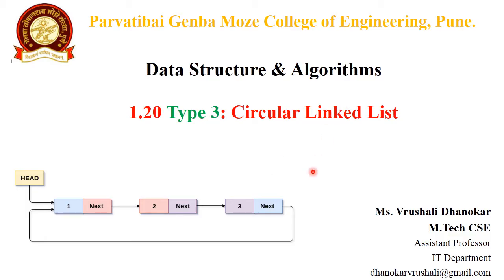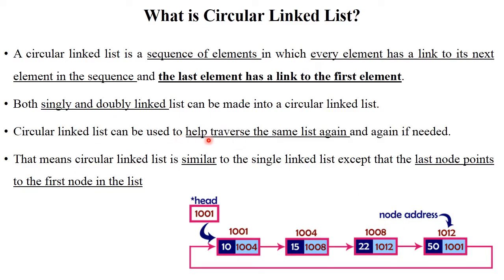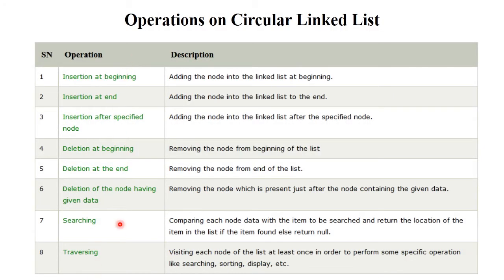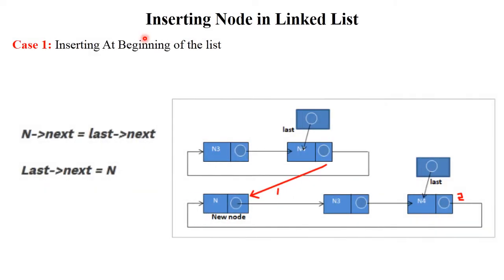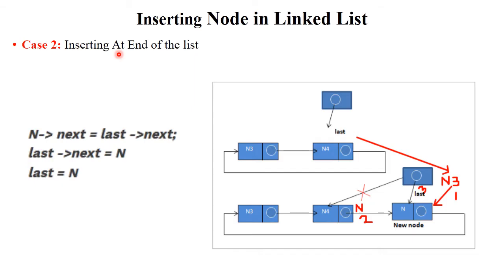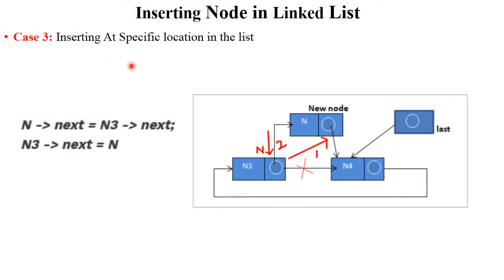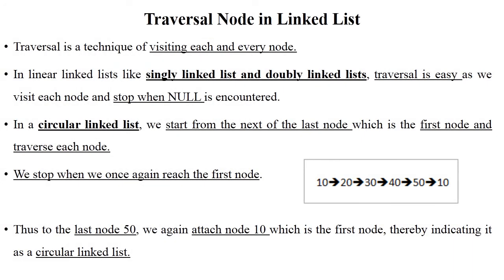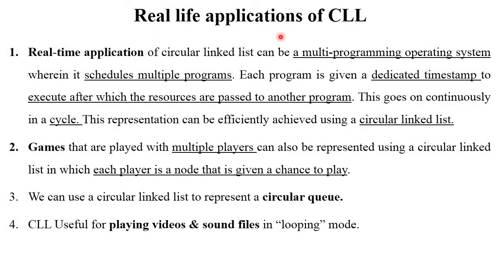DSA 19 : Learn Circular Linked List with Examples | All In One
Details About:
What is Circular Linked List?
Types of Circular Linked List.
Operations on Circular Linked List
Create First Node
Inserting Node
Inserting At Beginning of the list
Inserting At End of the list
Inserting At Specific location in the list
 Deleting Node
Traversal Circular Linked List
Advantages and Disadvantages
Real life Applications of CLL
Important Questions

Keep Watching..!
Keep Learning..!

data structure and design
data structure and algorithm interview questions
data structure aktu
cs and it tutorials by vrushali dsa